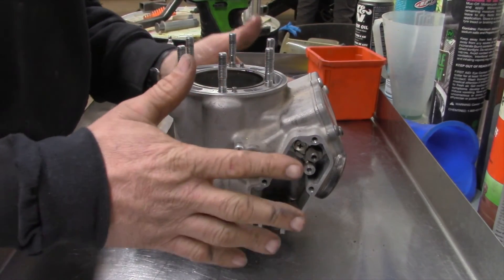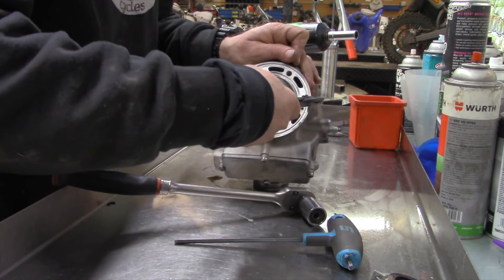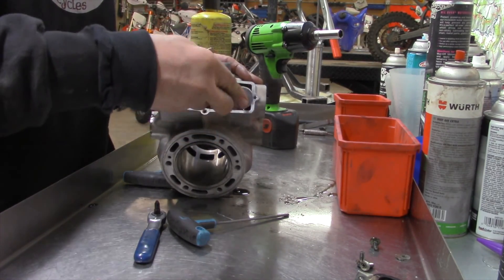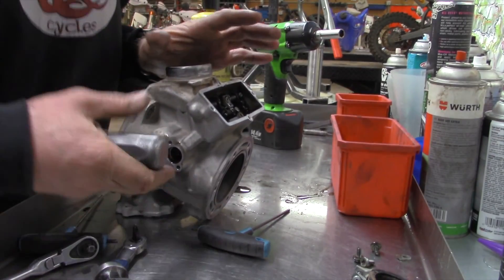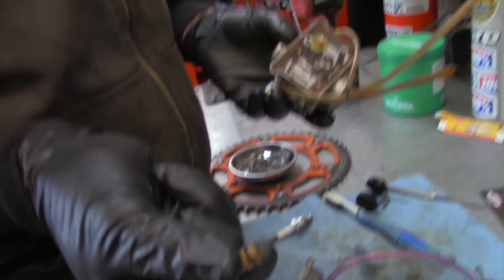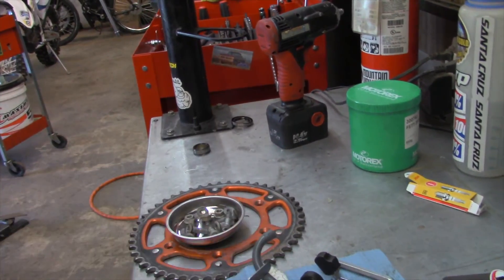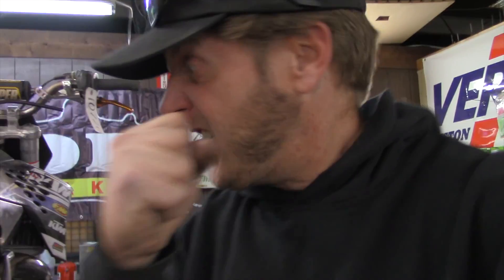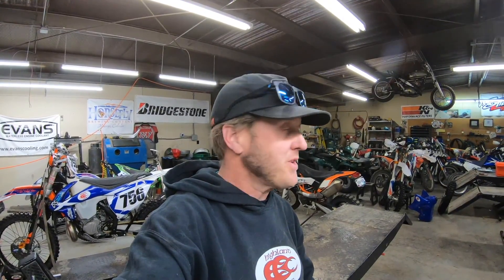Daily Shlog #31 : Battling Stripped Bolts In The YZ Cylinder and a Problem 65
UGH... Today was a bear at times.  We battled stripped allen bolts in the YZ250 Cylinder and we are still battling a KTM65 running issue.